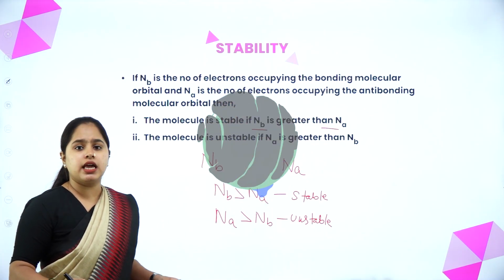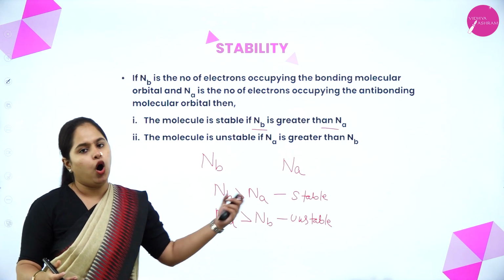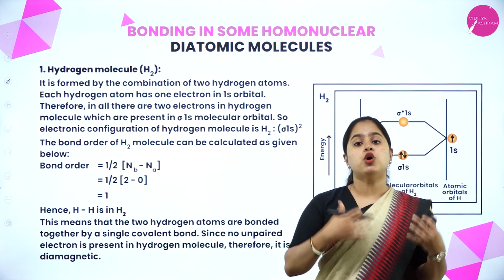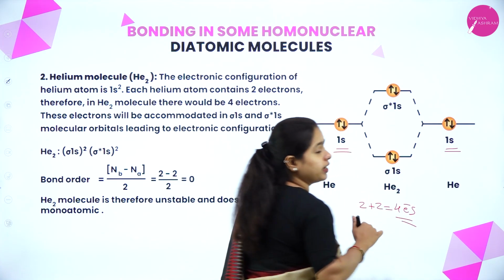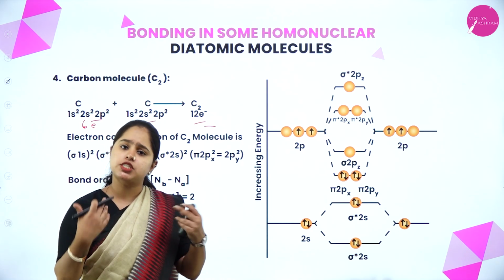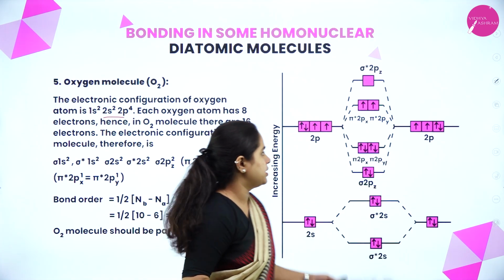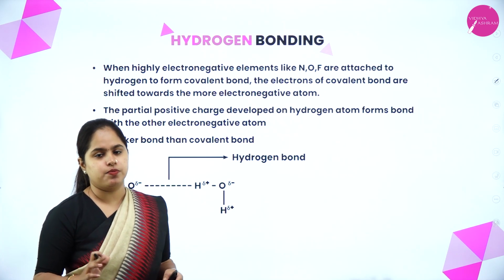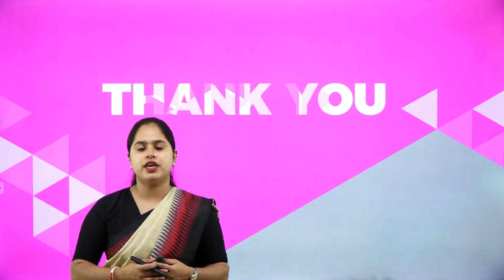DAY 23 | CHEMISTRY | I PUC | CHEMICAL BONDING AND MOLECULAR STRUCTURE | L8